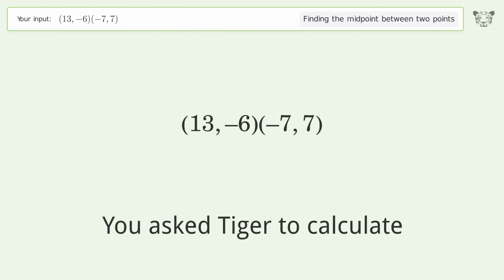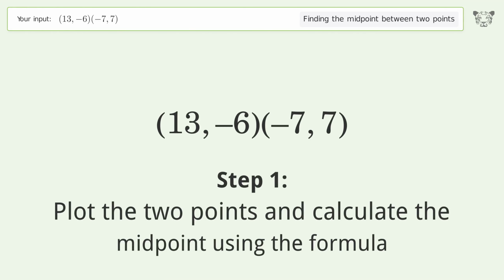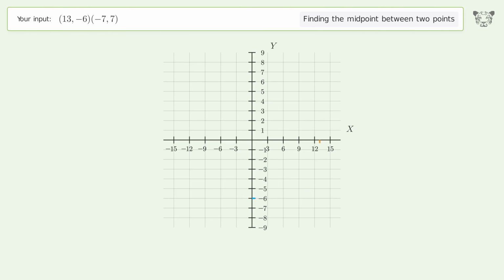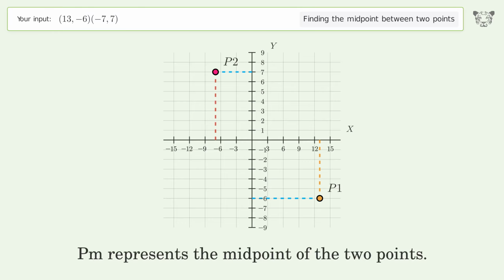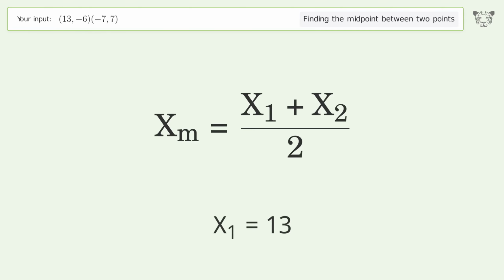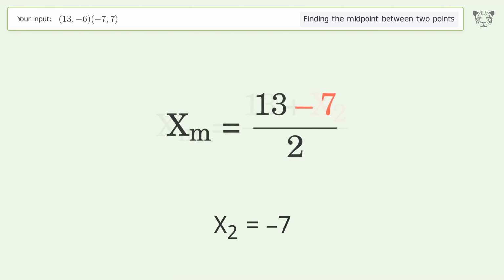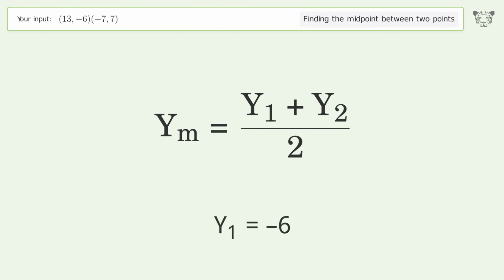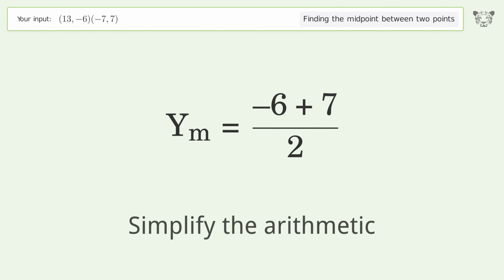Find the midpoint between two points p1 (13,-6) and p2 (-7,7): Step-by-Step Video Solution